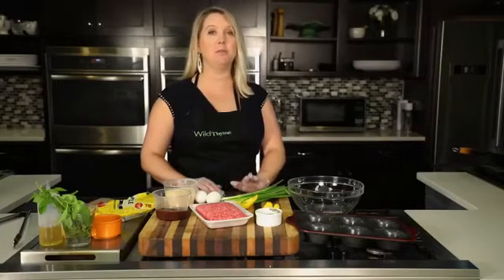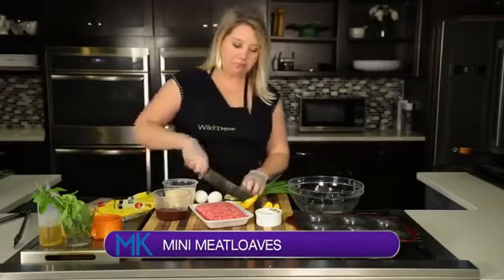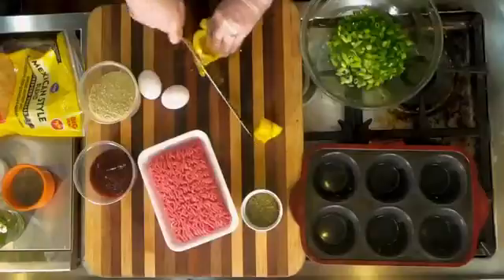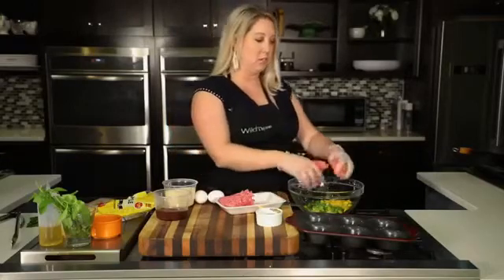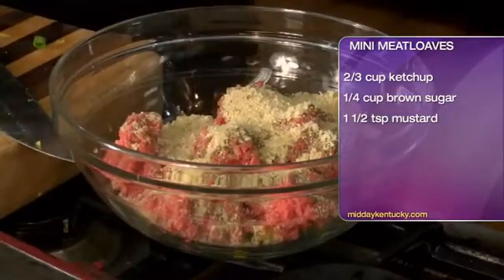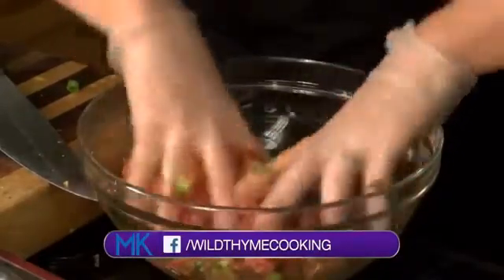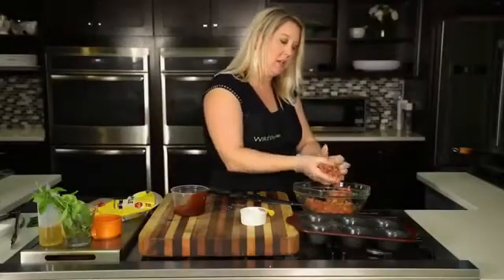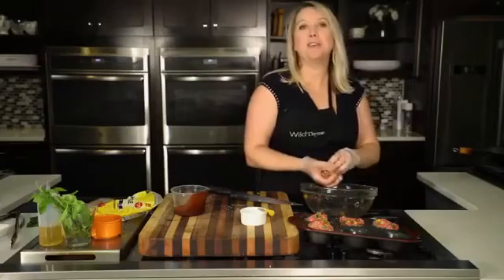Wild Thyme - Mini Meatloaves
Chef Allison Davis walks us through how to make a tasty mini meatloaf - a dish that can be made on the fly!